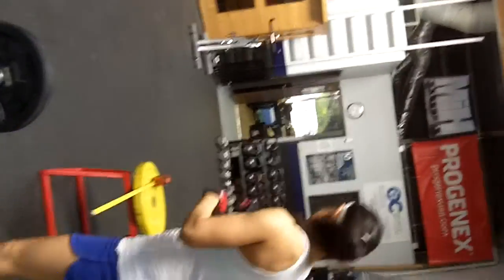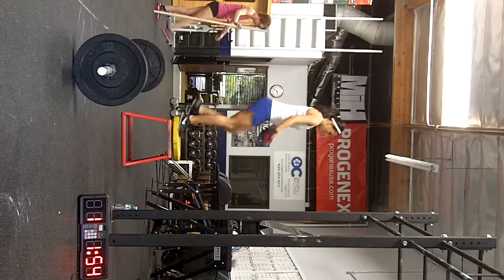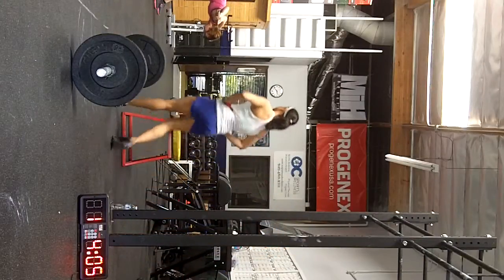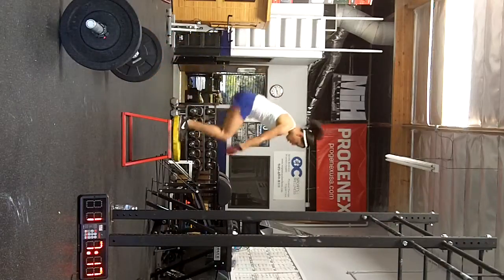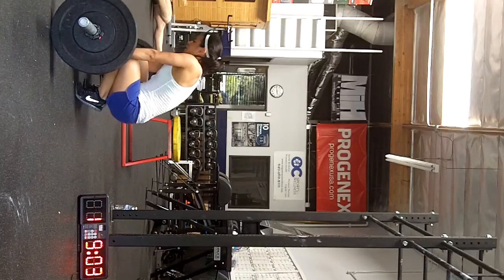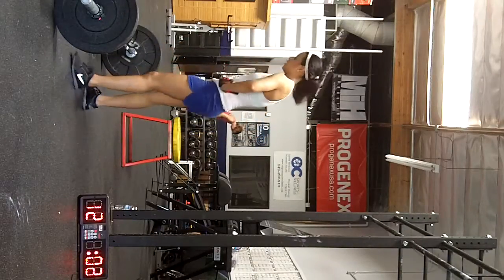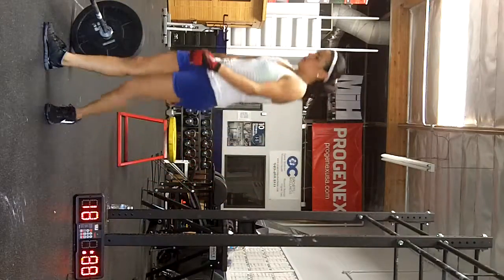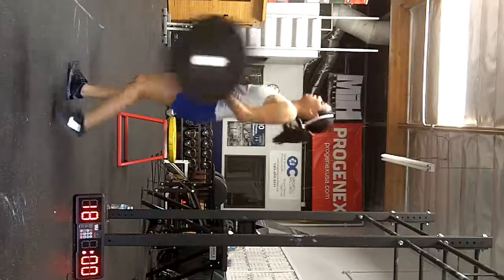Crossfit Games 12.3-Sheila Rodriguez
18min AMRAP:
15 box jump 20"
12 push press 75#
9 toes2bar